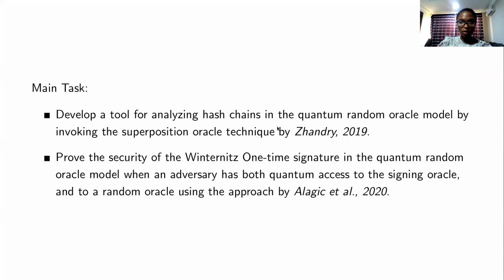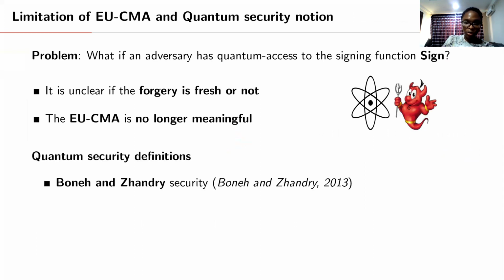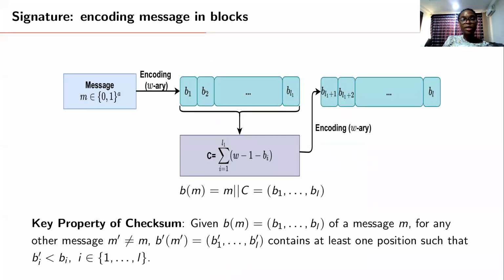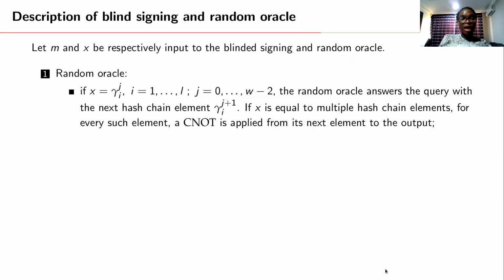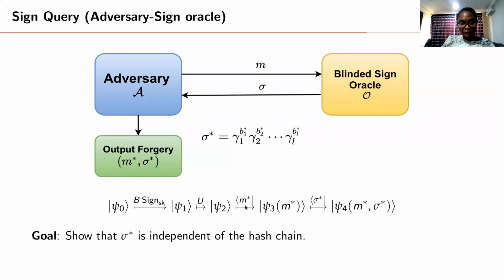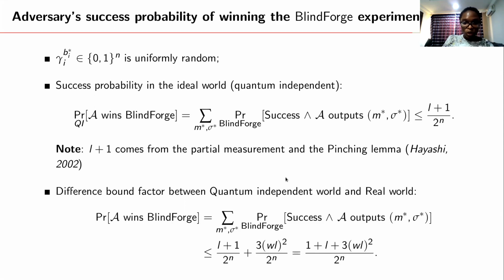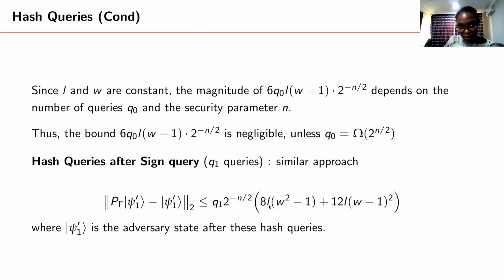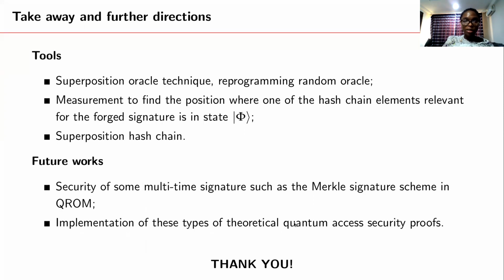Chanelle Matadah Manfouo (African Institute for Mathematical Science & Quantum Leap Africa, Rwanda)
Quantum-access security of the Winternitz one-time signature scheme.

abstract:
Quantum-access security, where an attacker is granted superposition access to secret-keyed functionalities, is a fundamental security model and its study has inspired results in post-quantum security. In this work, we analyse and prove the security of Winternitz One-time Signature (W-OTS) in the Quantum Random Oracle Model (QROM) using the technique by Allagic et al. in [AMRS'20]. In this talk, we will first describe a tool for the analysis of hash chains in the QROM based on the superposition oracle technique by Zhandry (Crypto 2019) that we use as keys in our analysis and might be of independent interest. Next, we will study the security of the W-OTS in a situation where an adversary has only access to the signing oracle for the W-OTS. Eventually, we will discuss the case where an adversary is also granted quantum access to a random oracle.